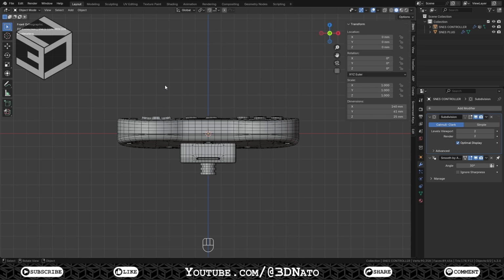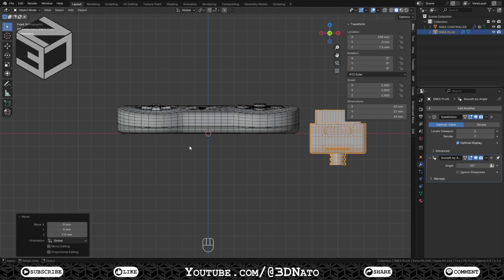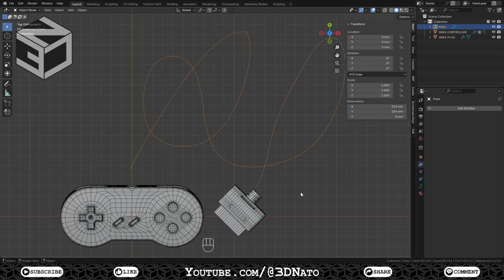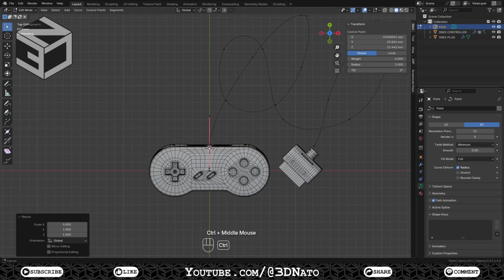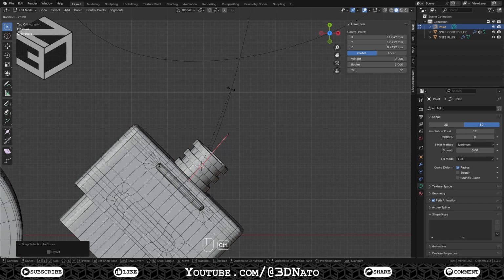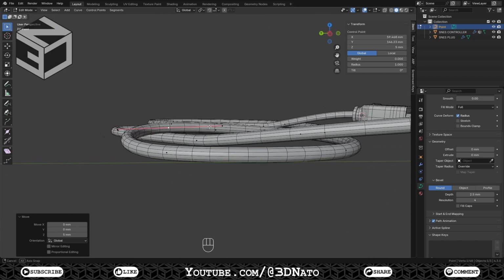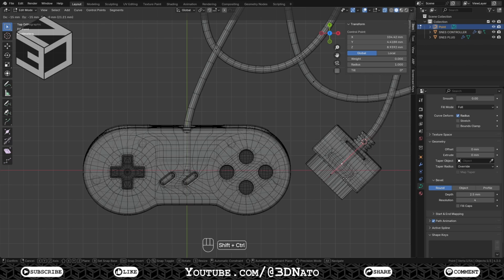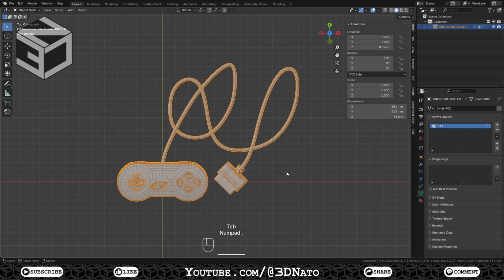SNES Controller Blender Course | 06: Modeling the Wire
Welcome to this comprehensive Step-by-Step Blender Full Course where I’ll teach you how to Model, UV Unwrap, create Maps and Materials and a Basic Eevee Render. Perfect for Beginners, this course walks you through each step, ensuring you gain a solid foundation in Blender.

Whether you’re new to 3D modeling or looking to refine your Blender skills, this guide is designed to help you succeed. I’ll cover the essentials, from setting up your project to finalizing the textures, ensuring you have the knowledge to create stunning 3D assets.

By the end of this course, you'll have a fully textured SNES Controller and a deeper understanding of Blender's powerful tools. Join me and start your Blender Journey today!

Key highlights of this tutorial:
- Detailed Modeling of an SNES Controller.
- Comprehensive UV unwrapping techniques.
- Creating realistic Materials and Textures.
- Setting a basic Eevee Render.
- Tips and tricks for optimizing your workflow in Blender.